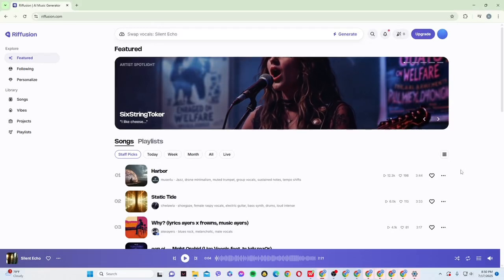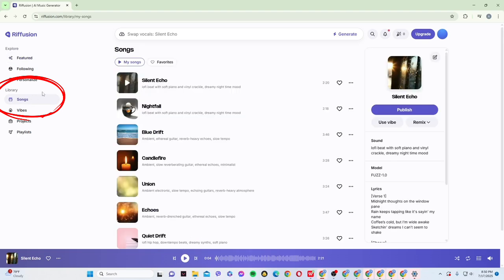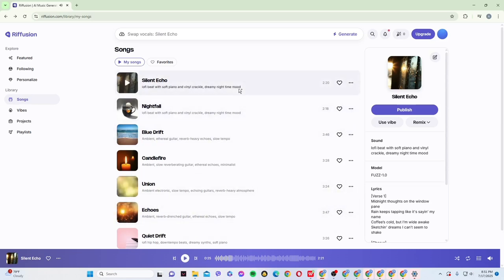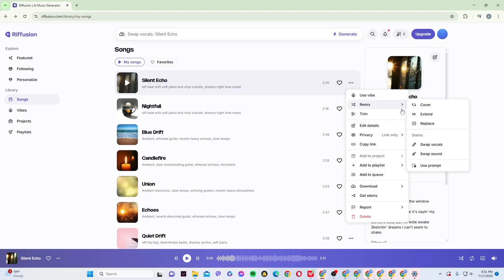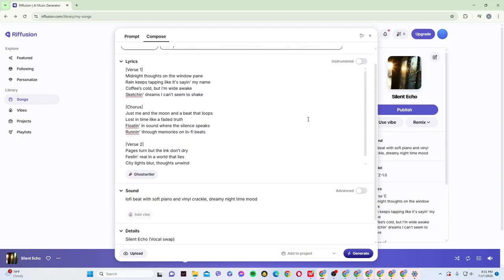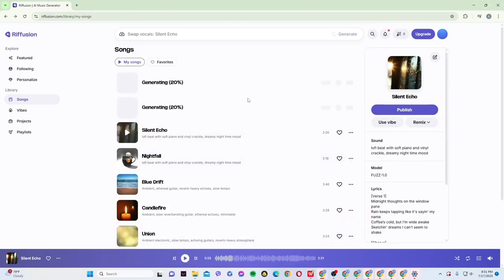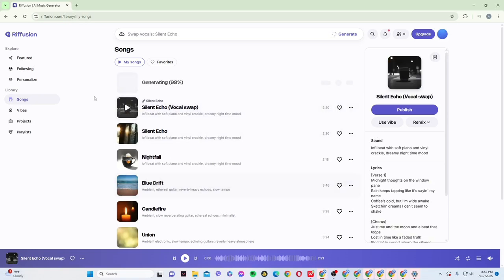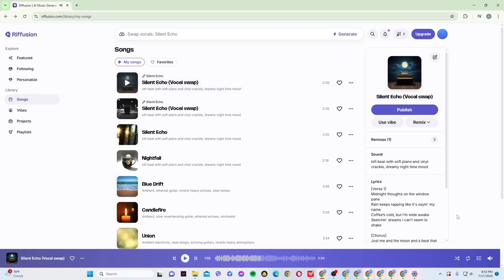How To Swap Vocals In Riffusion AI 2025 (SIMPLE STEP)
Want to remix or transform vocals using AI? In this tutorial, you’ll learn how to swap vocals in Riffusion AI — step-by-step, using prompts and creative tools to reimagine your track with a different voice or style.

We’ll walk you through:

    How to generate or modify vocal stems using Riffusion

    Using prompts to guide vocal tone, genre, or language

    Techniques for swapping vocal layers or remixing leads

    Tips for blending vocals smoothly into existing tracks

Works with the latest Riffusion AI version (2025) — no DAW or plugins required.